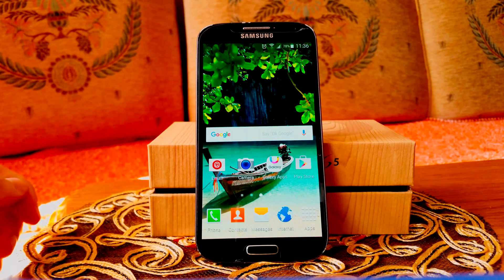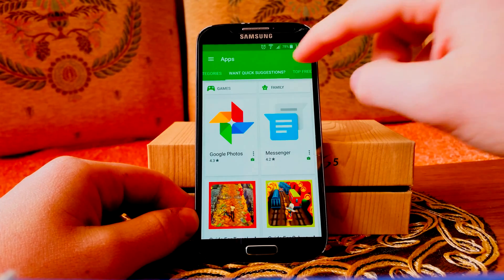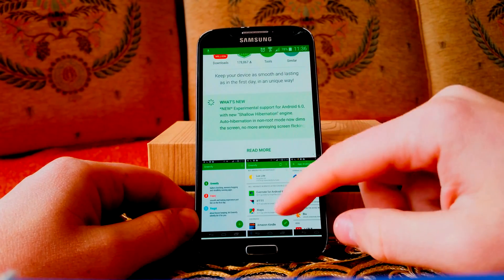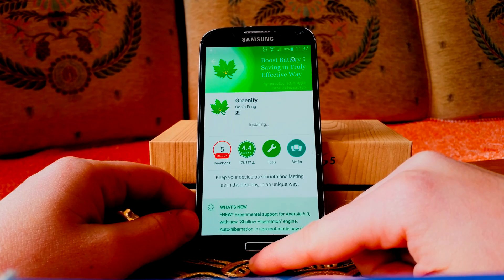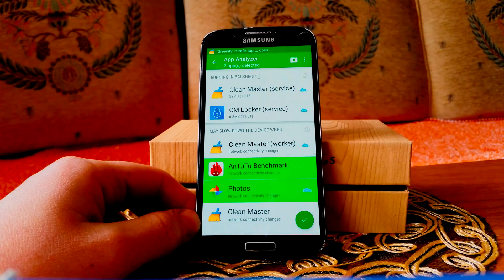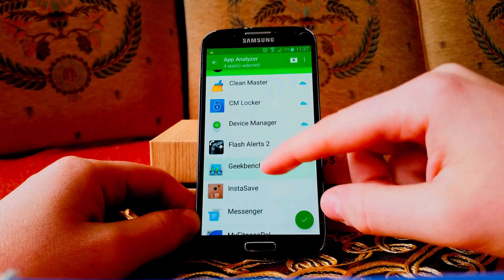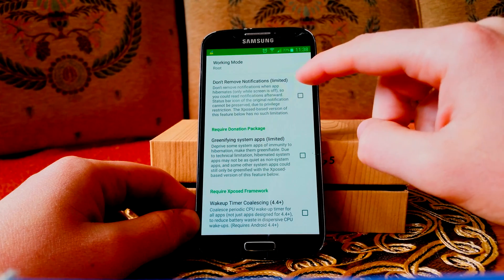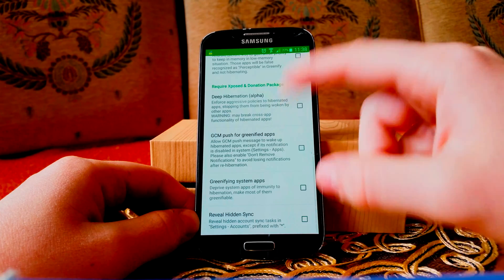How To Hibernate Background Apps[4K]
Hi guys,this video will help you to stop apps running on background,they consume a lot of battery and ram,and at the same time they cause your device to slow down lagging etc.
With a simple apps called"Greenify"you can disable all of them,and if you have a rooted android phone even beter for you(because of extra features).